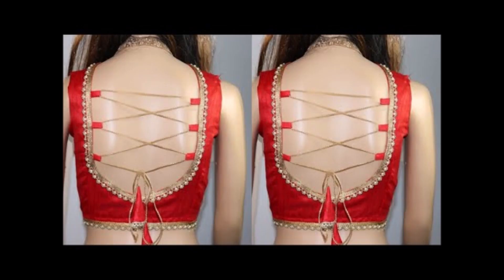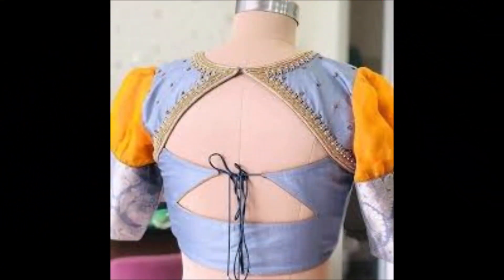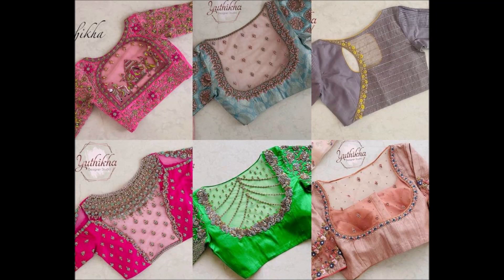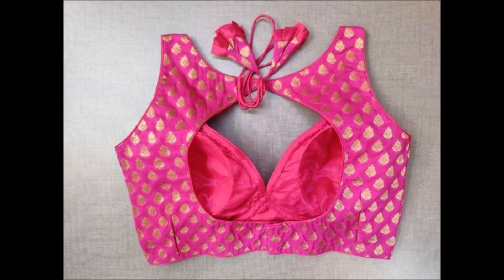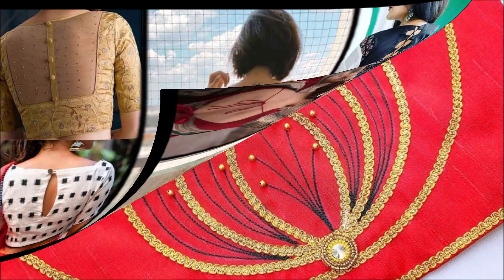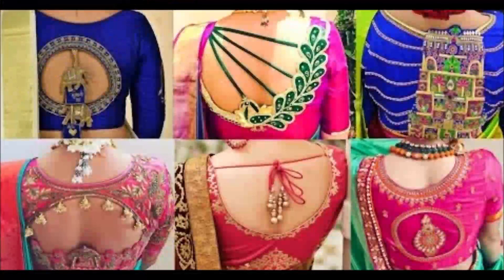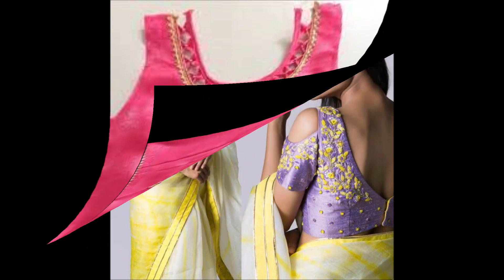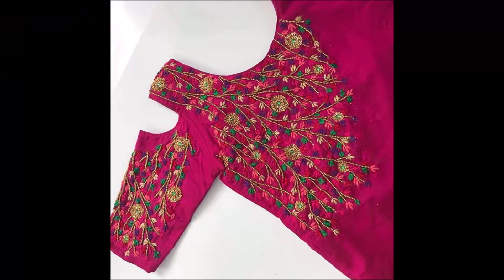latest blouse design new model | blouse back neck designs#blouse designs 2023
blouse design new model | blouse back neck designs#blouse designs 2023

Thanks
Today Fashion